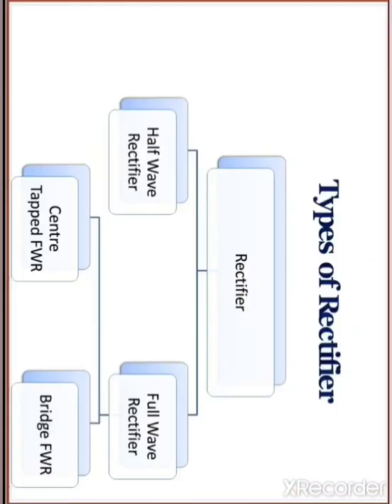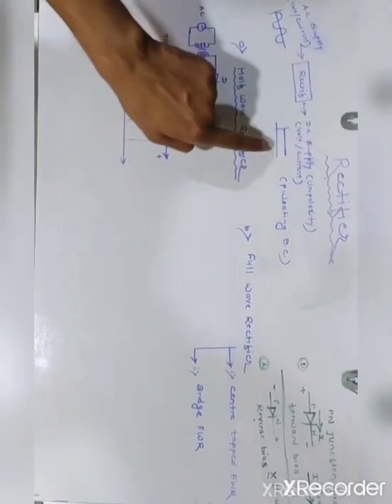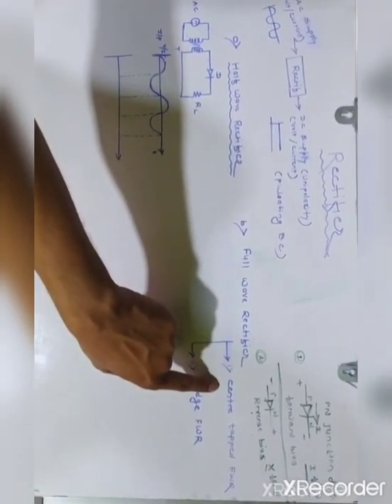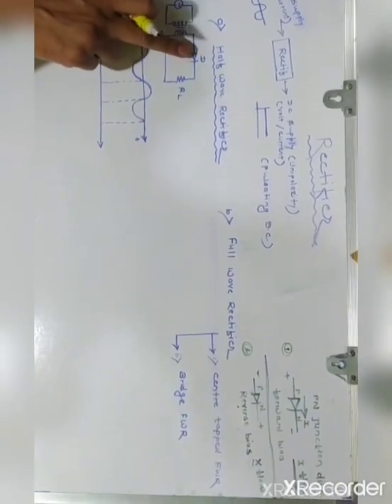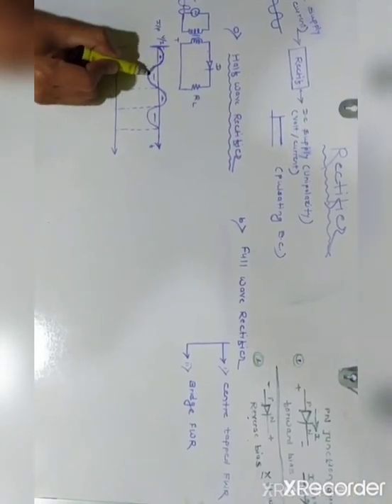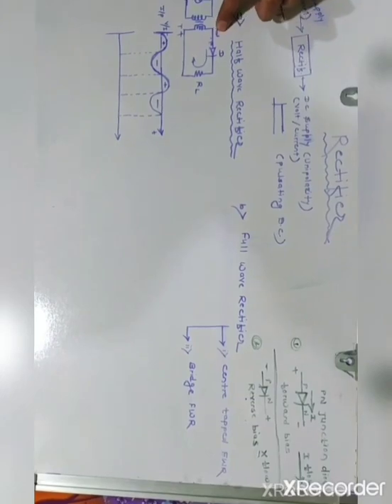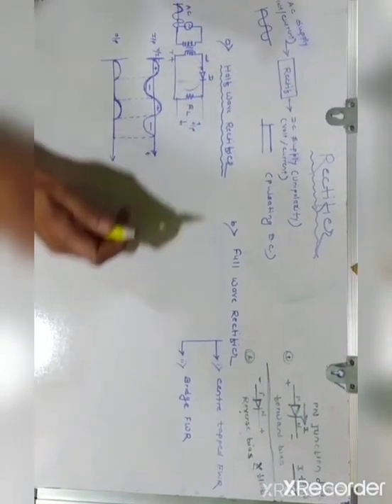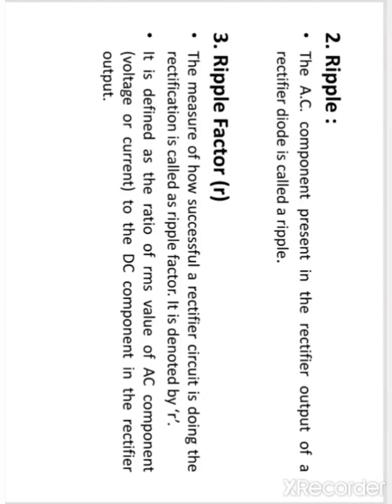Half Wave Rectifier